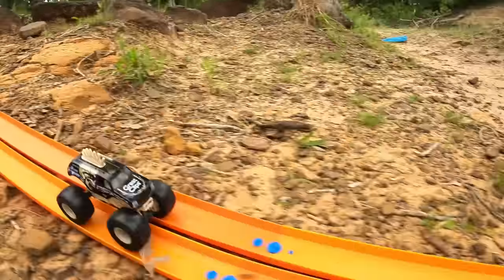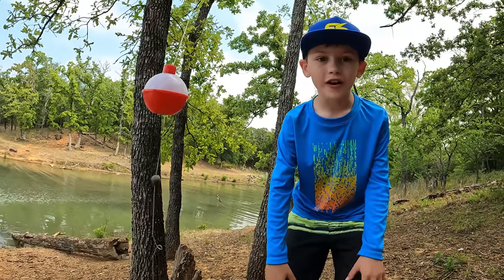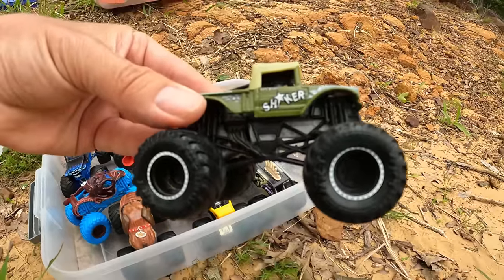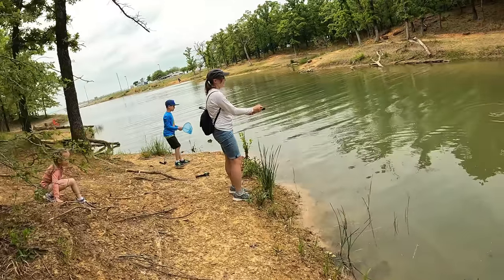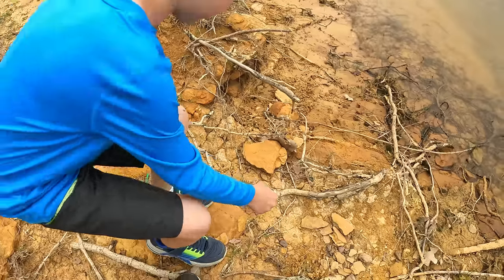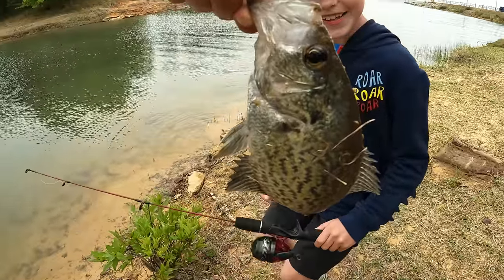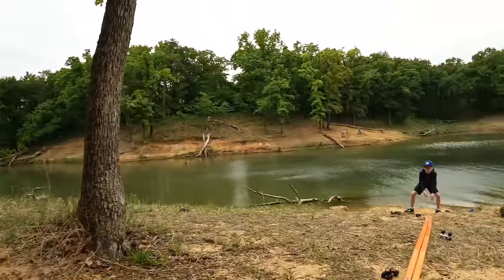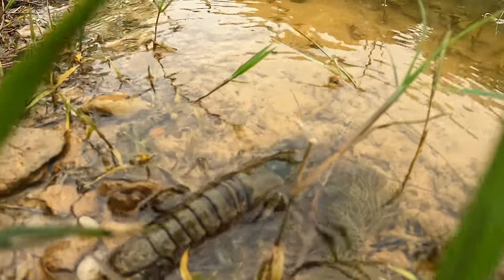Outdoor Adventure with Some Monster Truck Racing & Fishing